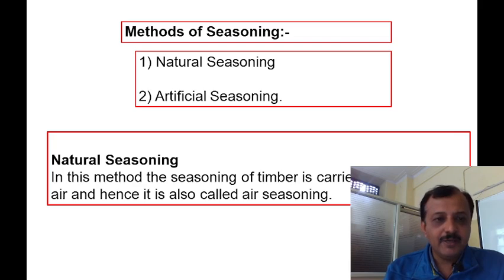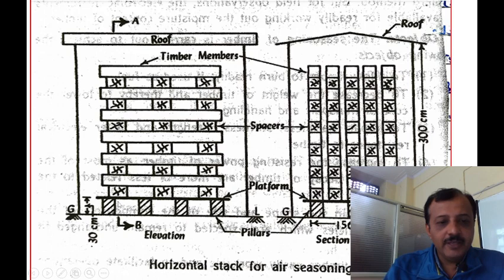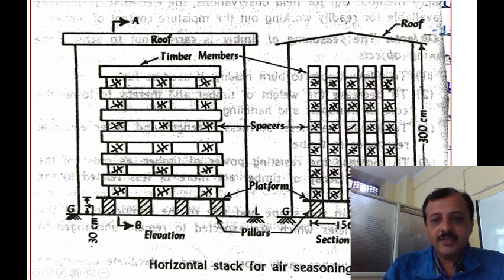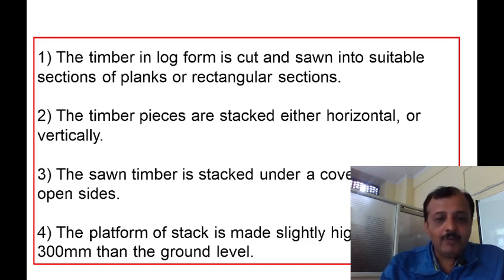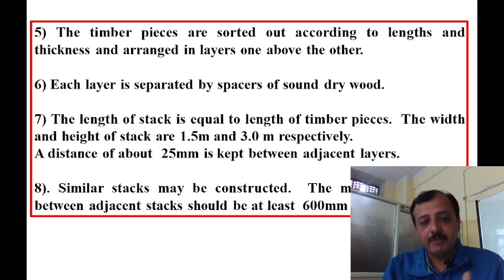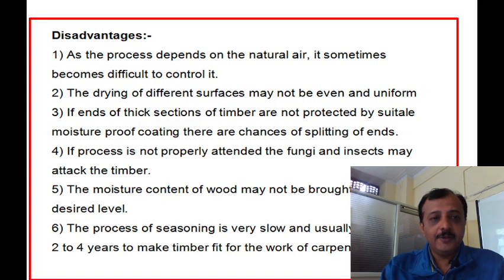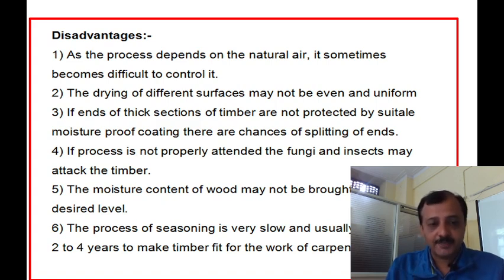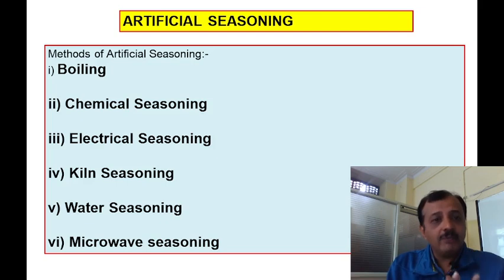NATURAL SEASONING OF TIMBER